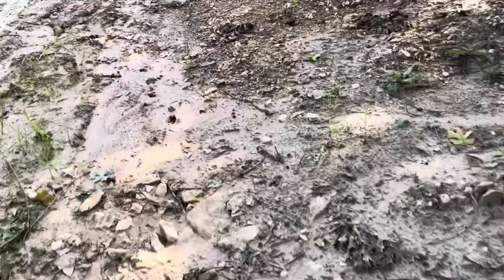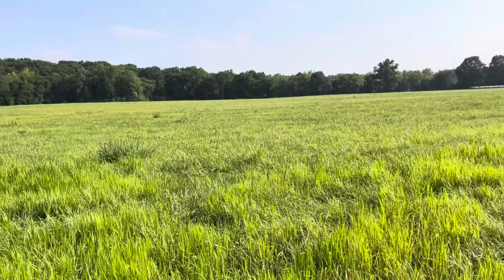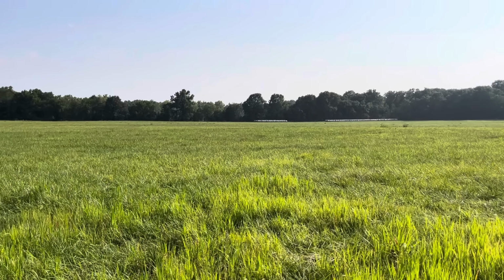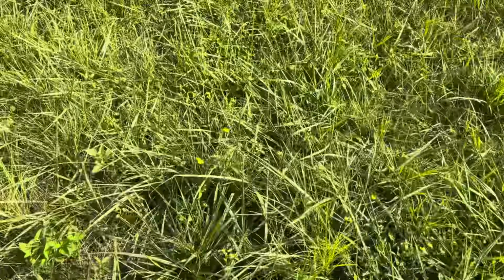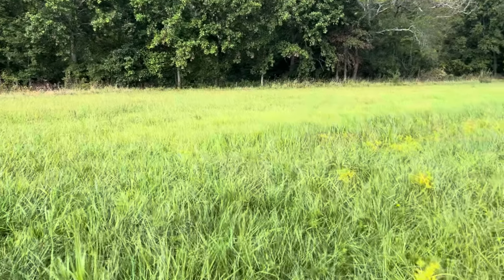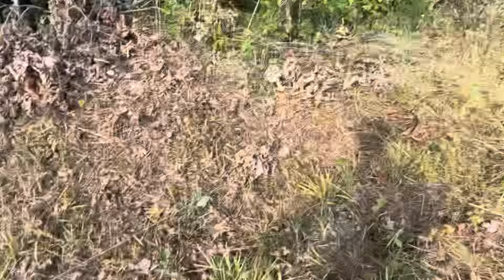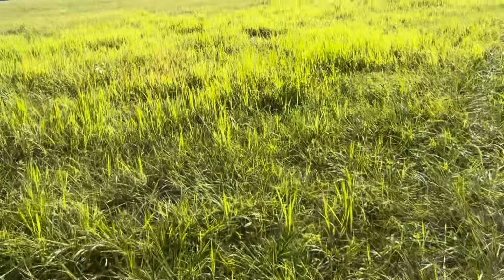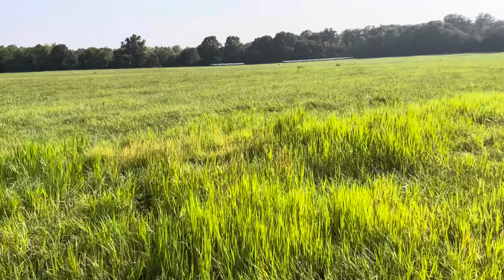Greg and Jan pick up new beautiful bottom land to graze that fastens onto current lease.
Greg and Jan pick up new beautiful bottom land to graze that fastens onto current lease. By already having one side of the bottom fenced from one of our current grazing leases it made fencing the new bottom area much easier.

Got some fencing to do? Check out Powerflex Fence for your discount on all their fencing products.
You can get a 15% one-time discount from Powerflex Fence products by clicking on this